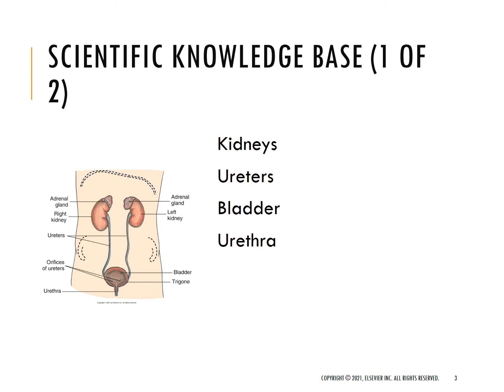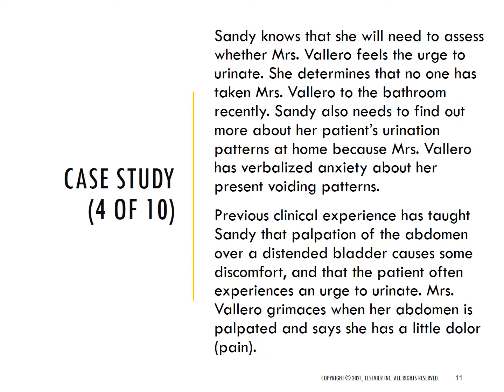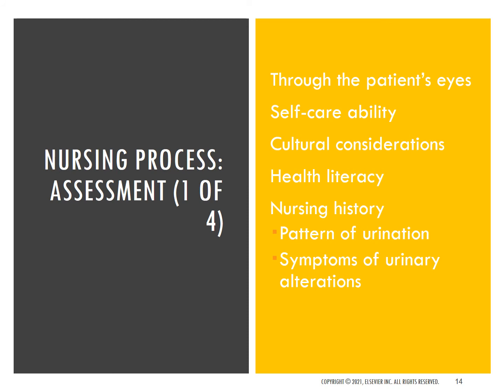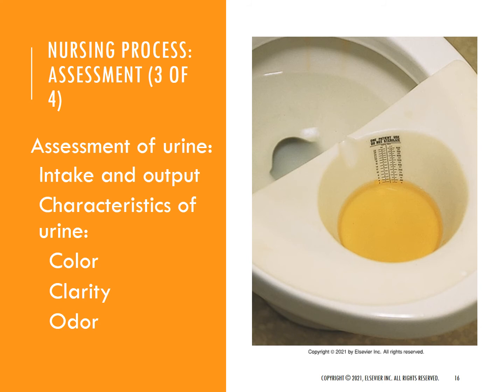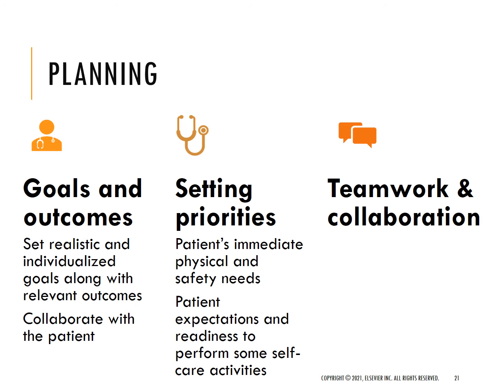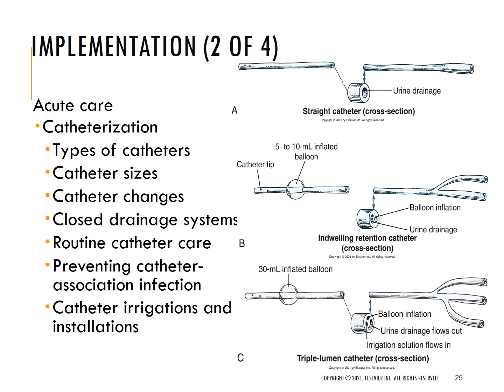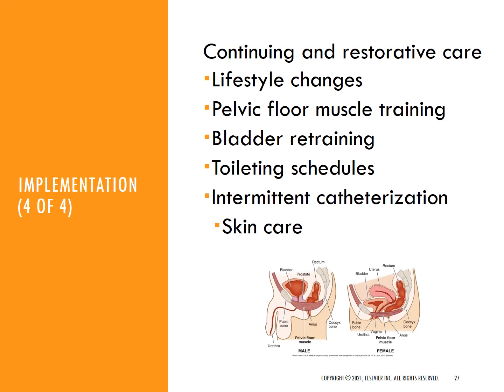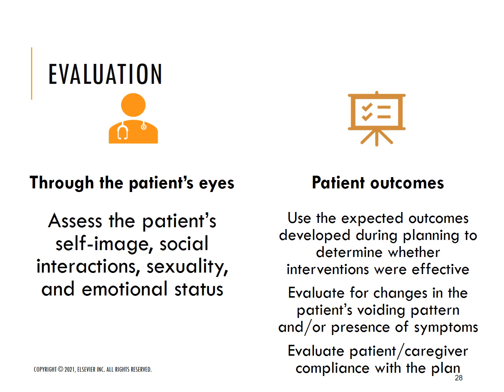NSG300 Topic 6 Part 2 of 4 Urinary Elimination Recording